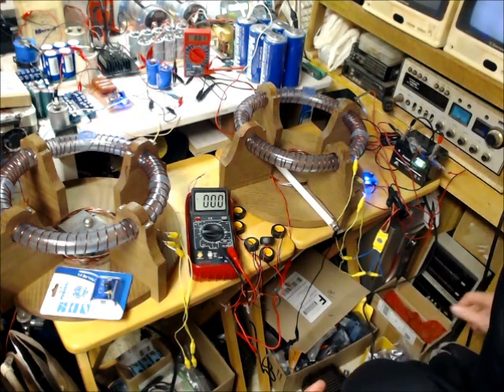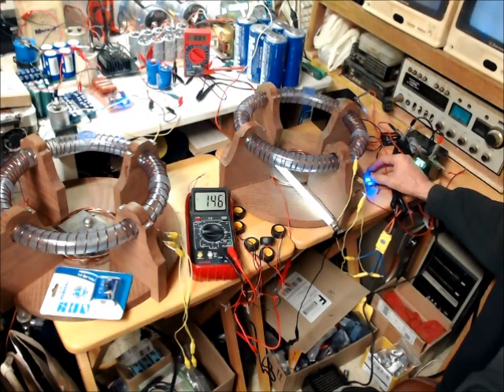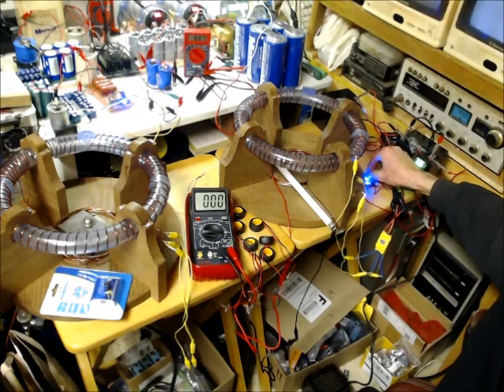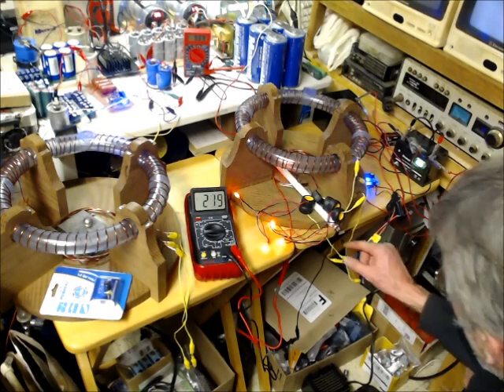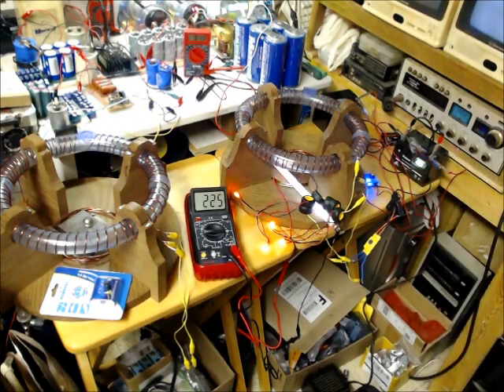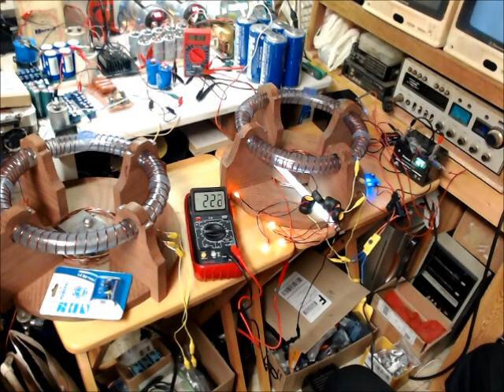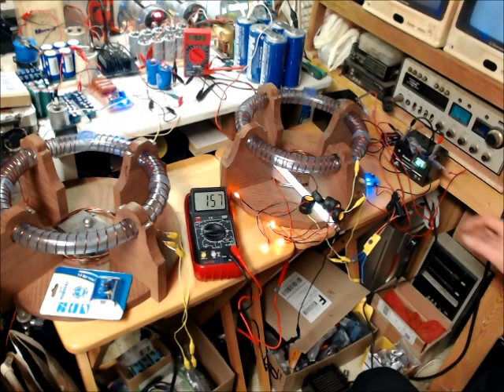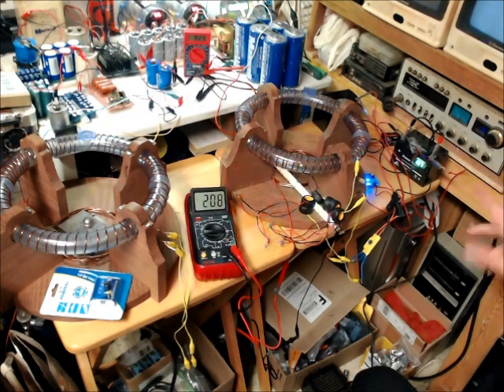NEODYMIUM MAGNET ACCELERATOR 3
NEODYMIUM MAGNET ACCELERATOR 3 ,   Keep an eye on this one if you like alternative energy research !   :)